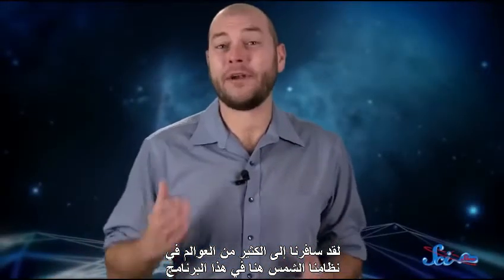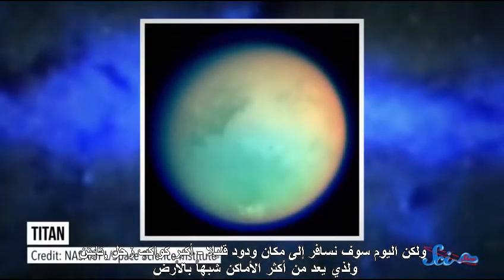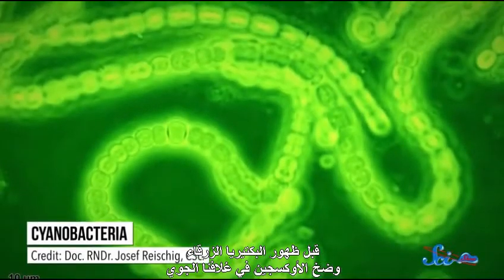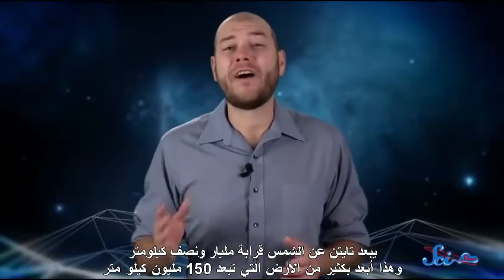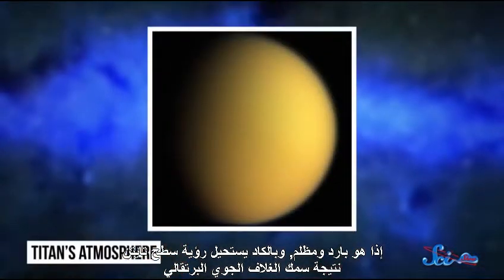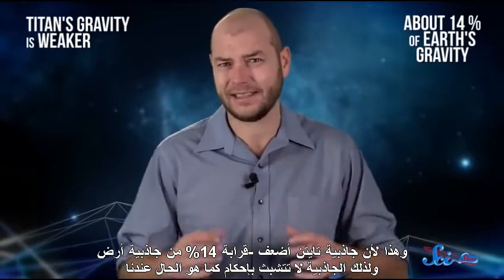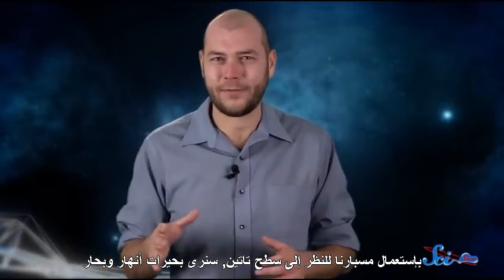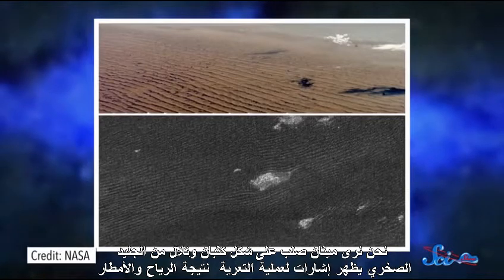رحلة إلى قمر تايتن , عالم يفوق الخيال.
قمر تايتن هو قمر تابع لزحل يتميز بغلاف جوي كثيف من النيتروجين والميثان وهو شديد الشبه بكوكب الأرض من الناحية الشكلية...
ولكن تايتن عالم بعيد ومظلم وبارد وعاصف.
سوف نعلم المزيد عن هذا القمر في هذا الفيديو الشيق
تم الترجمة بواسطة An ocean of Universes